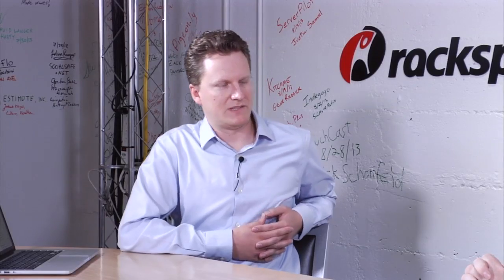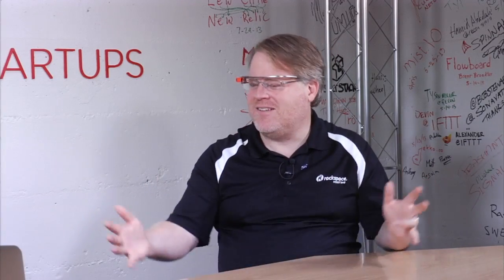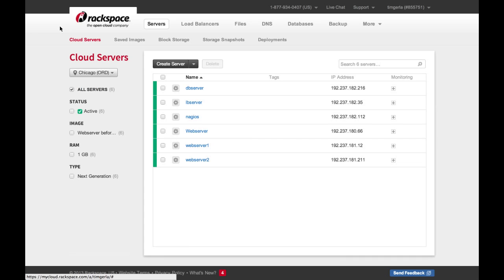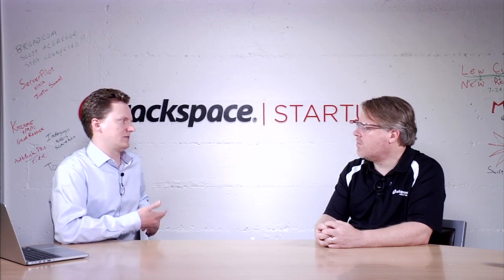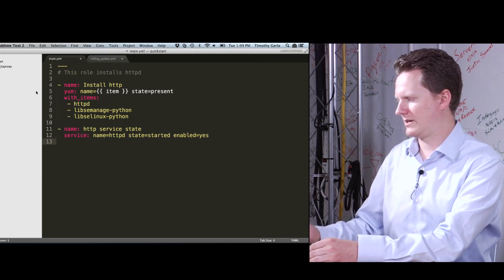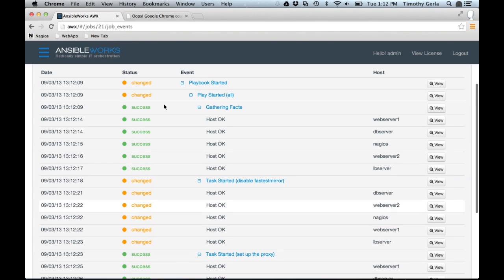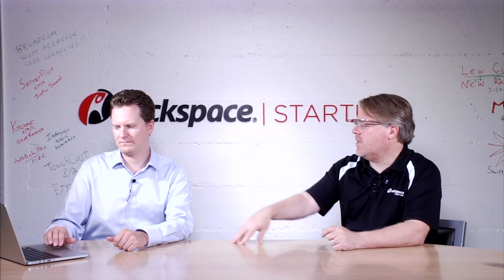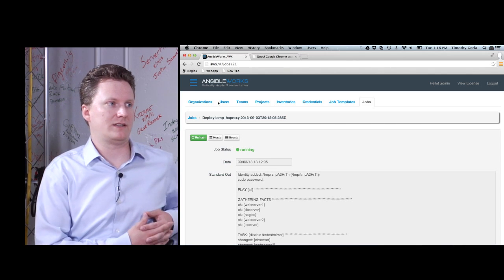Devops: orchestrate your datacenter or cloud infrastructure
Tim Gerla, VP of Services, shows me AnsibleWorks, which is a dev/op tool that helps you administer your cloud computing and datacenter infrastructure.

It's easier than the competitors and lets you avoid writing scripts or custom code to deploy and update you applications.